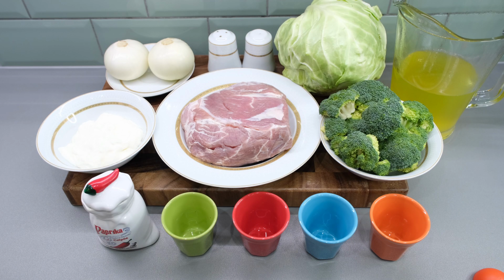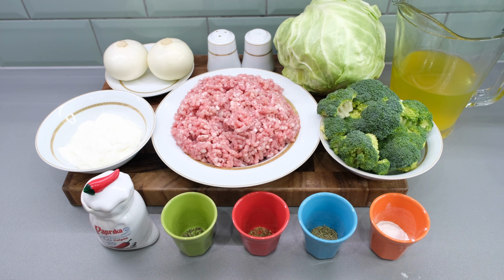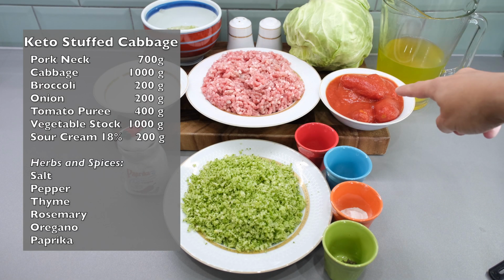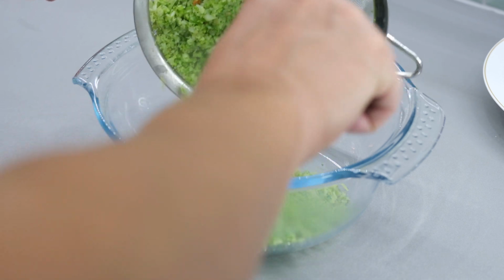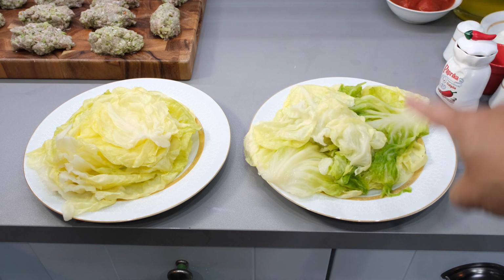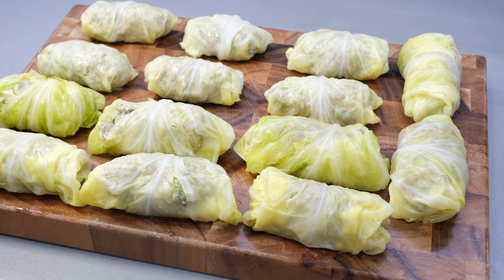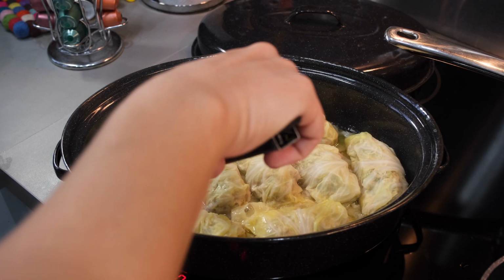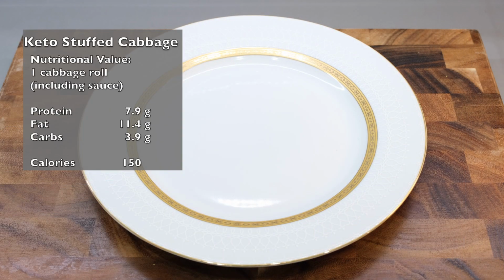Enjoy Delicious Low-Carb Meals with Keto Stuffed Cabbage!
Today a simple and delicious recipe- Keto Stuffed Cabbage 🥬🥩✅ We replaced traditionally used rice with broccoli so each of these tasty rolls has only 3.9 g of carbs and 150 kcal. 😀😎💪